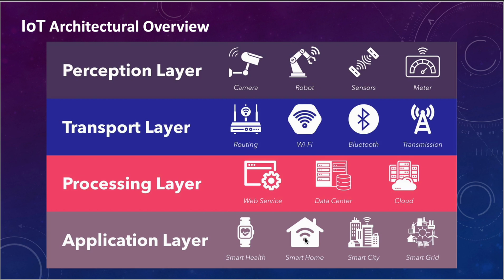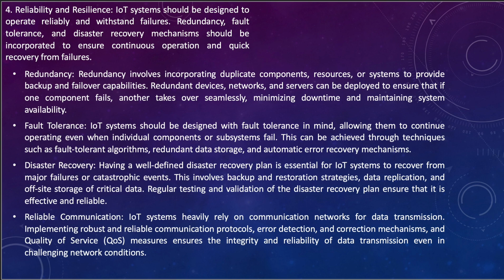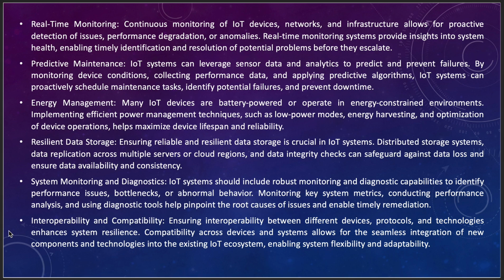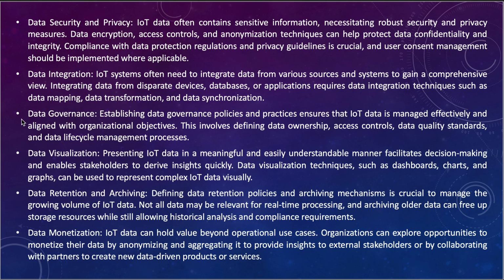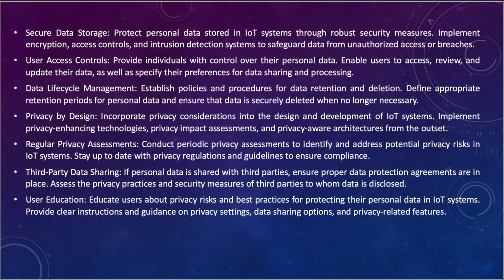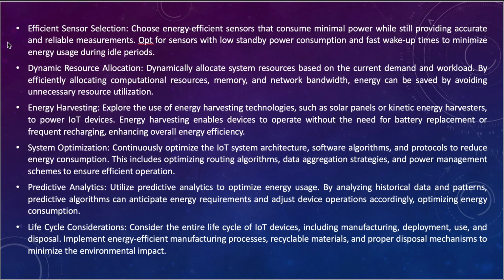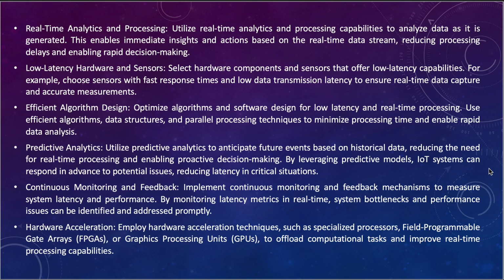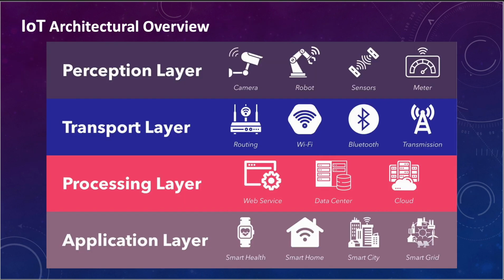Applied IoT Lecture 12